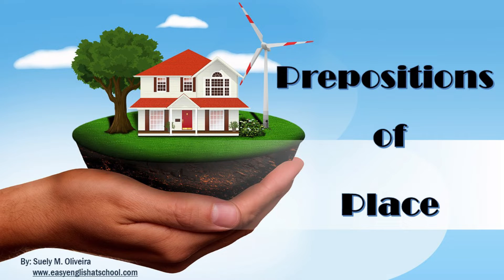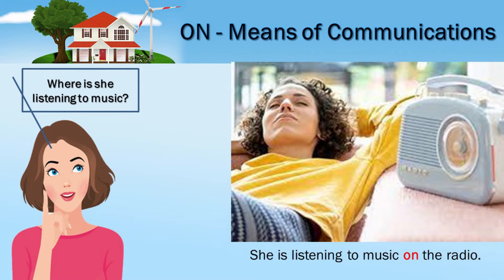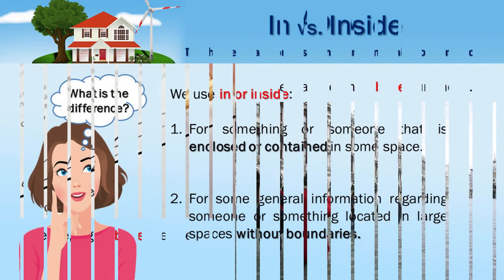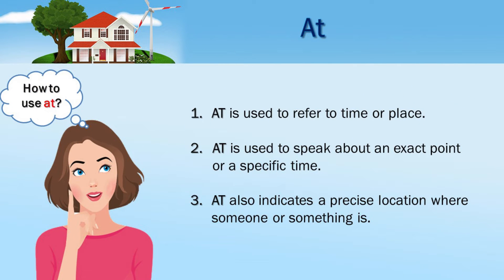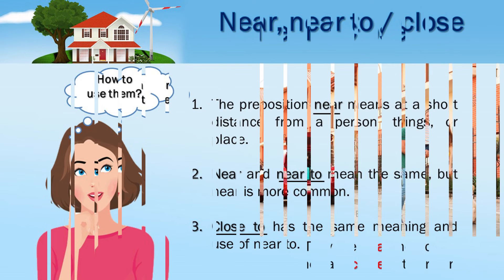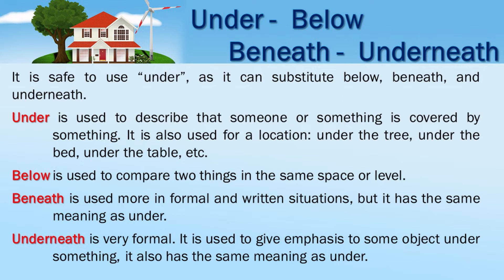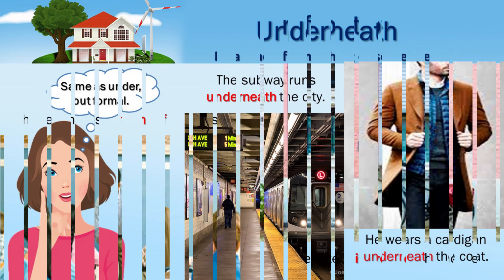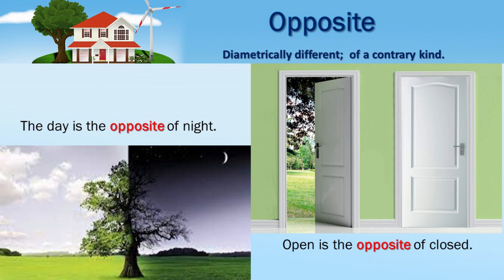PREPOSITIONS OF PLACE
Prepositions of Place: What they are. How to use. Examples.
Preposições de lugar: Quais são, como usar e exemplos.